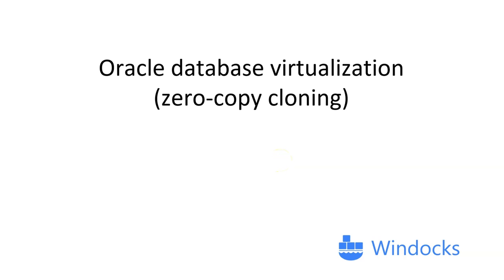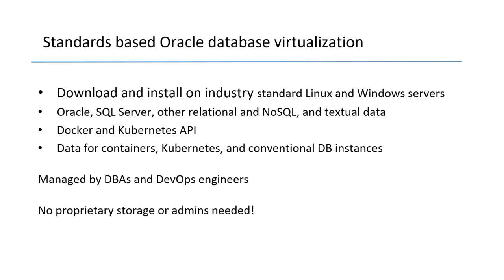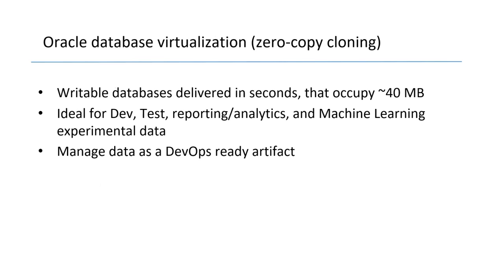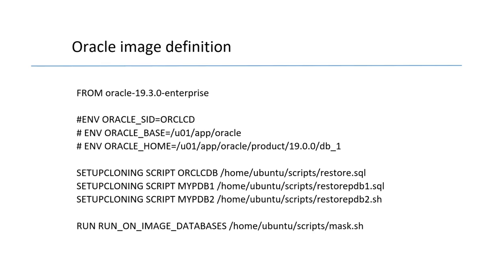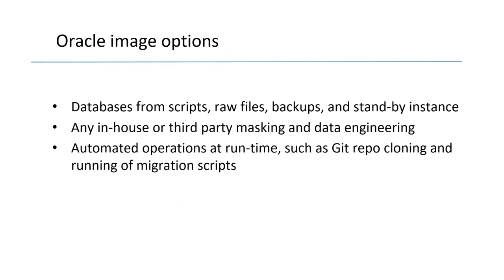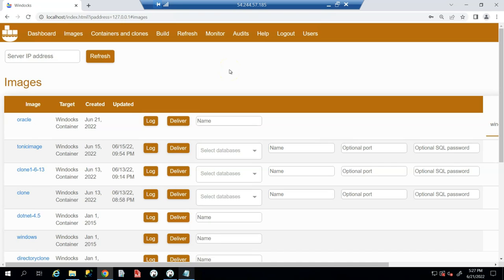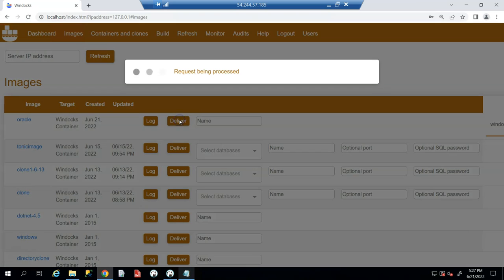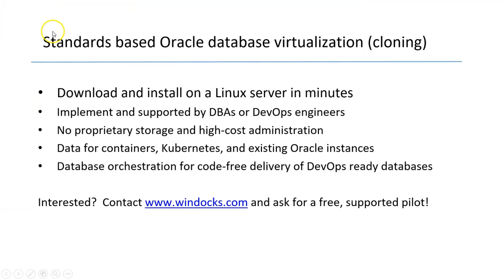Windocks zero-copy Oracle database cloning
Windocks supports a snowflake like zero-copy cloning of Oracle databases on standard Linux servers.   Watch a short video on the details.